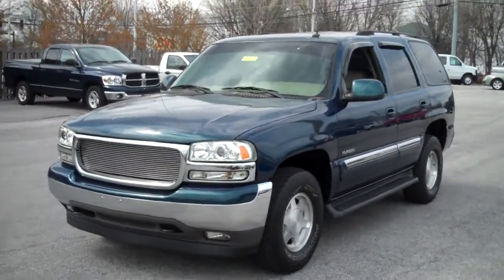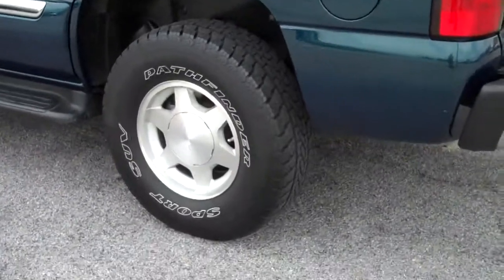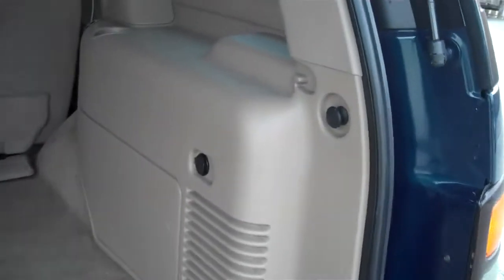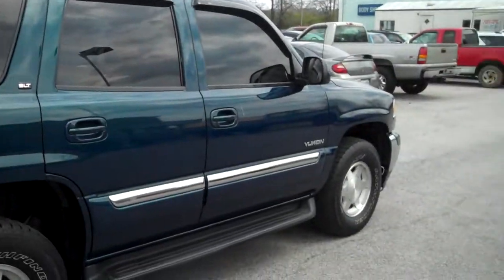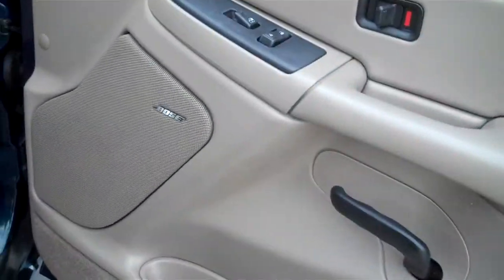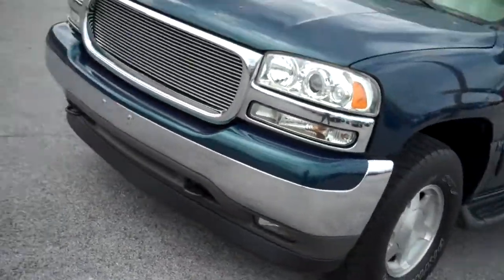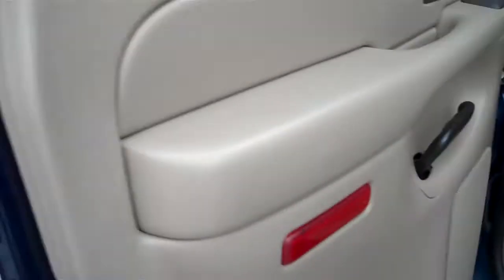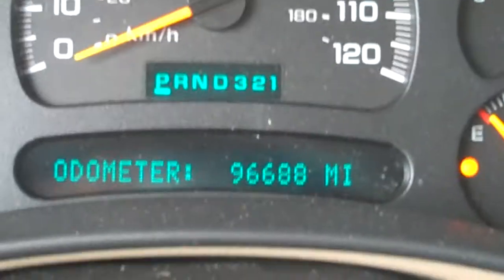2005 GMC YUKON SLT 4X2 CALL TAMMY @